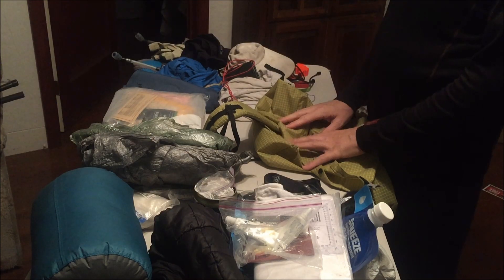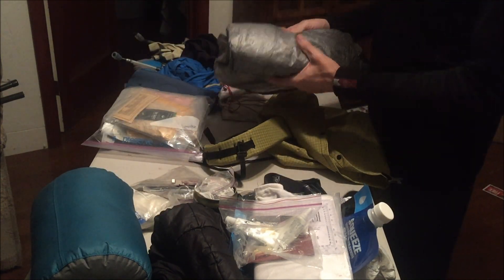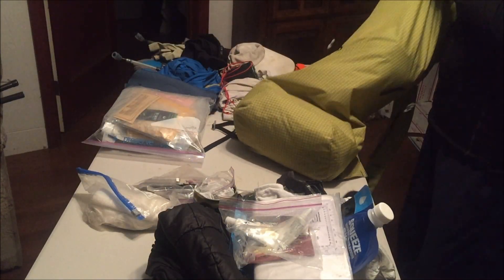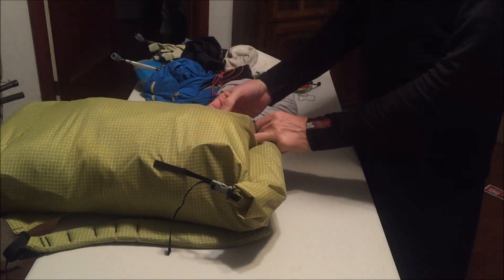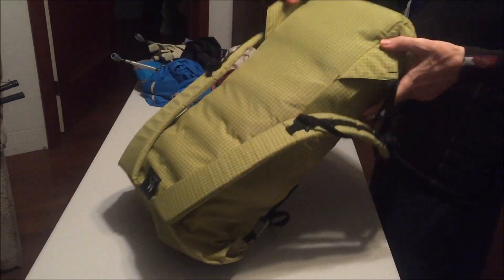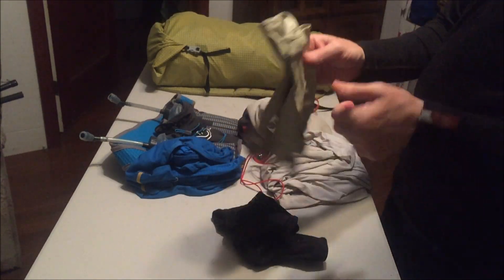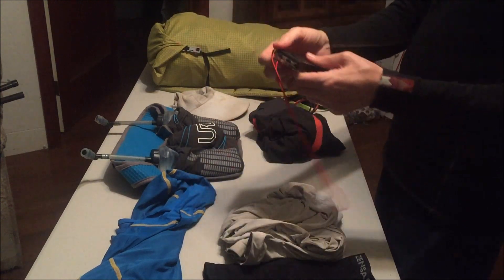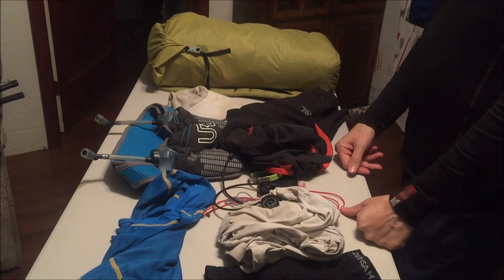Sept 2016 - Sub 4 BPW [e2b.88.4]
A short video showing gear for a hike, with a BPW of 1705 grams (3.76 lb).